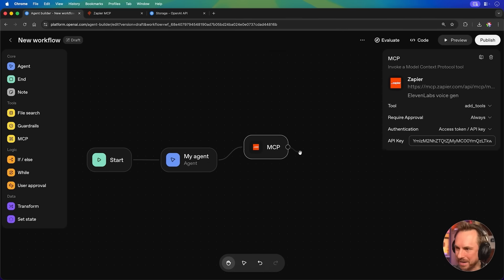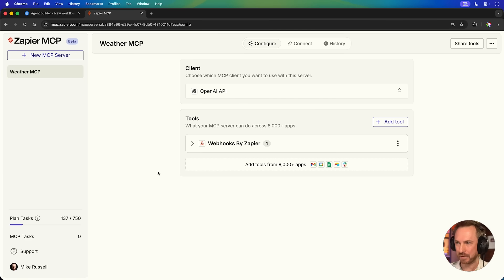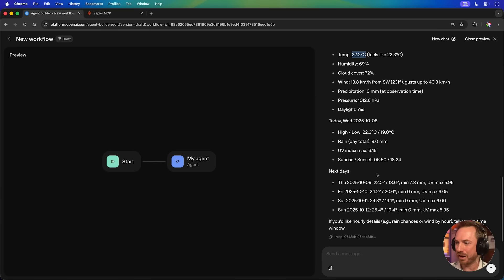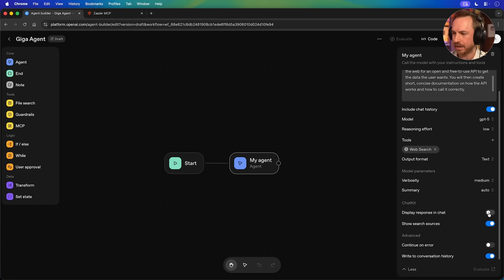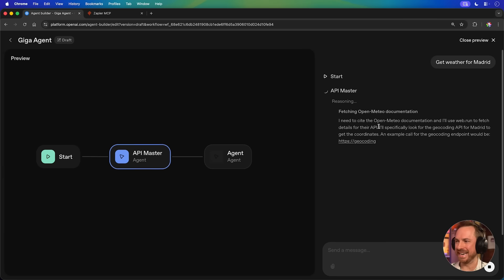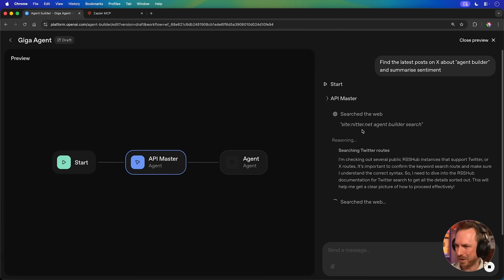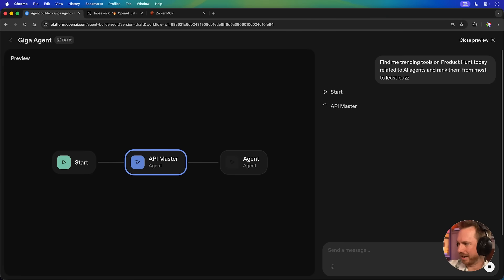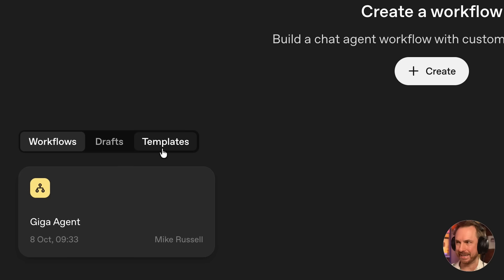UPDATE! OpenAI Agent Builder is Now Overpowered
OpenAI just fixed the broken MCP feature and it changes everything. In this Agent Builder tutorial, I'll show you how it is now truly overpowered. I'll start with Agent Builder basics and we'll end up building a two stage "Giga Agent" that can autonomously search the web to find any free API for a task, learn how to use it, and then execute it using the Zapier MCP. This is the next level of what's possible, moving beyond a simple agent builder for ChatGPT to a full automation engine. Watch as I build an agent that finds a workaround for the X/Twitter API and accesses Product Hunt's API on the fly. This combination is the future and I'll show you exactly how to build it.

0:00 It's Fixed... And It's Powerful!
0:14 Building a Simple Weather Agent
0:47 The Zapier MCP Superpower
1:15 Setting up Webhooks in Zapier
1:55 Testing the Self Improving Agent
3:10 Building the "Giga Agent"
3:50 Stage 1: The API Master Agent
4:34 Stage 2: The Worker Agent with Zapier
5:49 Test 1: Weather in Madrid
6:22 Test 2: Real Time Price of Bitcoin
7:08 Test 3: The Impossible Task (Live X Posts)
8:33 Test 4: Accessing the Product Hunt API
9:57 How to Get This "Giga Agent" For Yourself
10:30 Why This is an Overpowered Combination